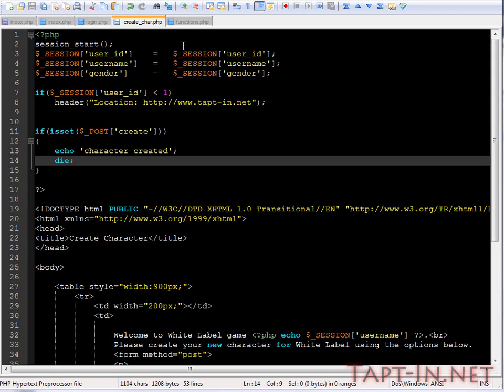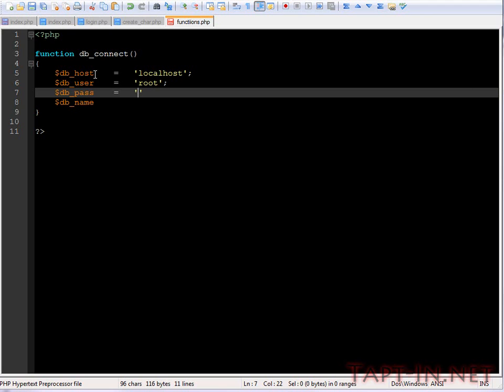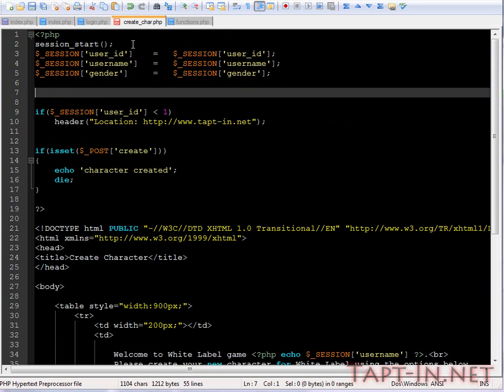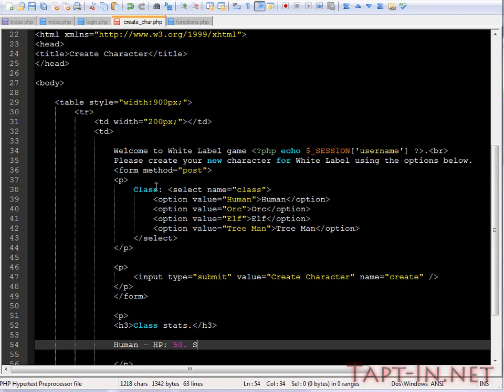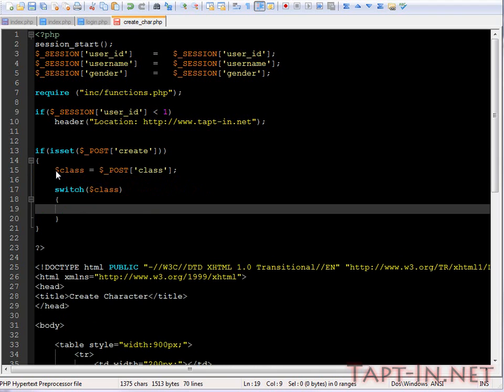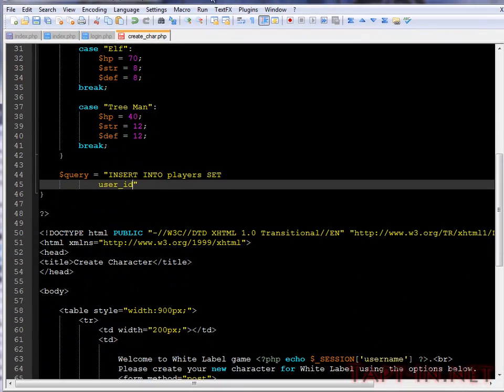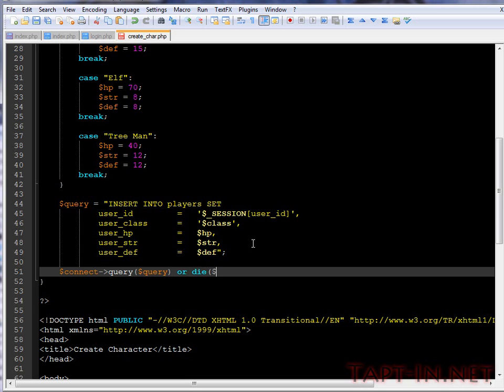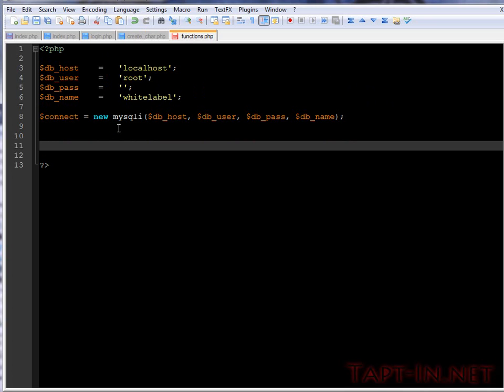Tapt-In White Label Game Part 1.5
The final section of this part, Character page is continued and almost finished

to get started with your own developer account.